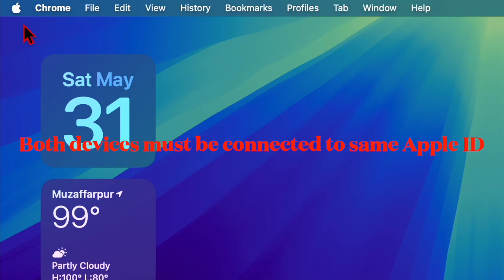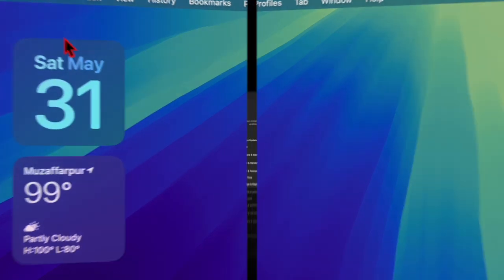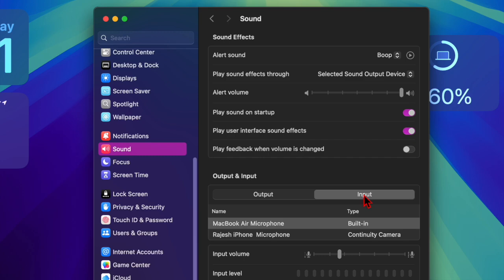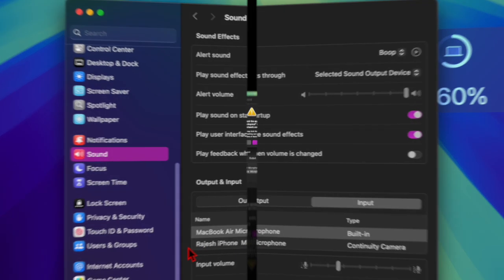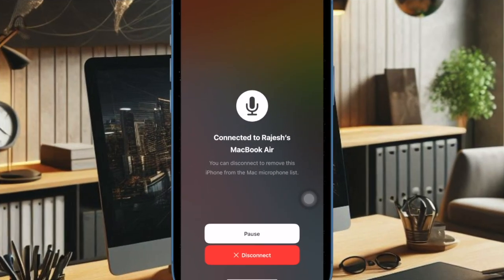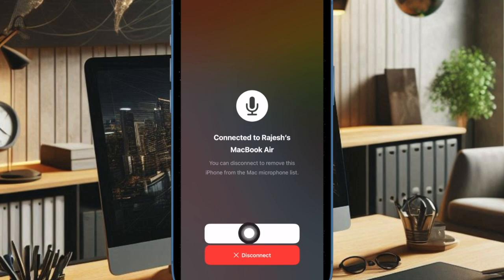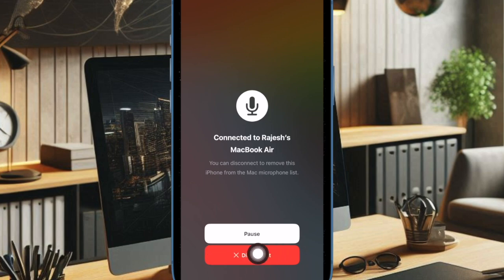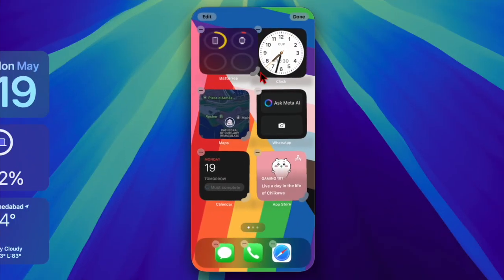How to Use Your iPhone as a Microphone for Your Mac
Want to turn your iPhone into a high-quality microphone for your Mac? In this video, we’ll show you how to use your iPhone as a microphone for your Mac with ease using Apple’s Continuity Camera feature or third-party apps. Whether you're recording a podcast, streaming, or attending virtual meetings, this guide will help you get better sound without investing in expensive gear.